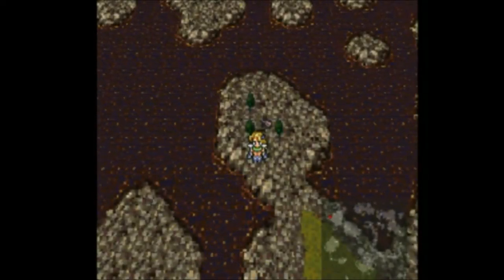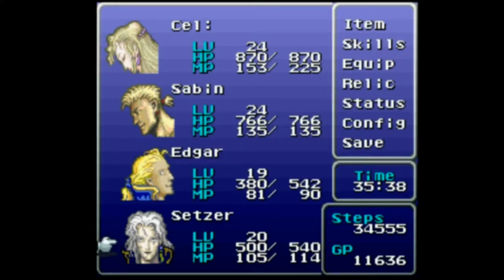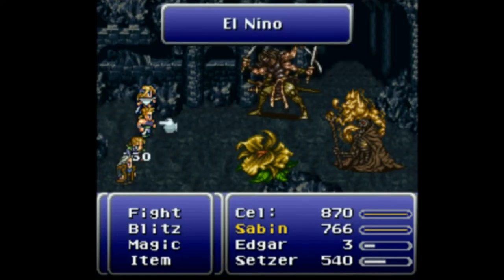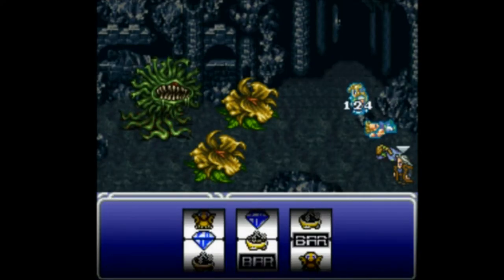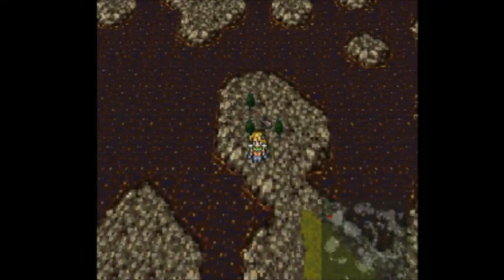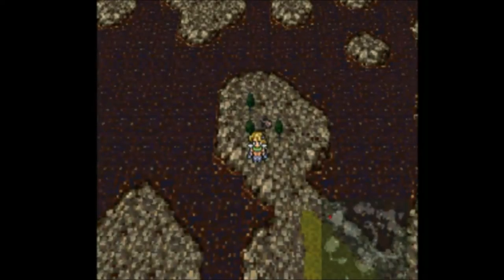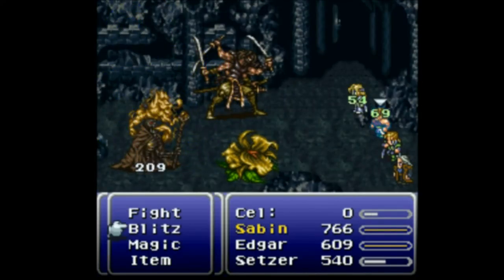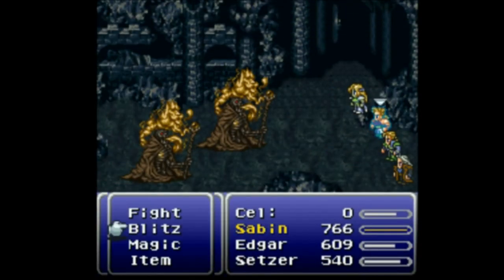FF6 BNW BFG - Segment 68: The Blackness of Death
Out of all the segments I've done, this is probably the one in particular that I look back on and think "man, this is cringeworthy". Reason being, although I've made mistakes in the past in this run (and oh-so-many of those), the mistakes in this segment are just lazy. Not healing after fights is probably the laziest part, although it didn't have the most impact. All in all, this segment took half an hour when it should have taken twenty minutes.

As for the dungeon itself, it's pretty easy overall. With Holy and Fire weaknesses to exploit, things die fairly easily. With Setzer equipped with the Relic Ring and spamming Slots, I don't die very easily either. The navigation in this dungeon is a joke too. Each room is very memorable, there are noises everywhere, and the layout is very forgiving. I wouldn't call it an understatement to say that I probably could have done this dungeon from memory without even doing a practice run beforehand (encounters excluded).

All nine dragons have met their end.